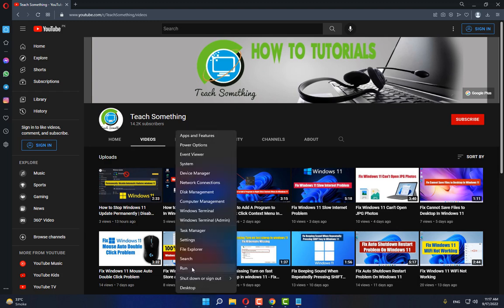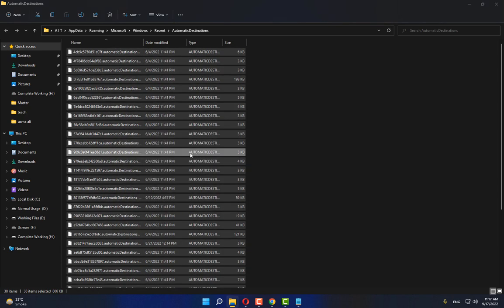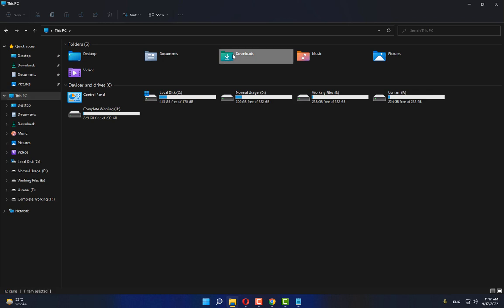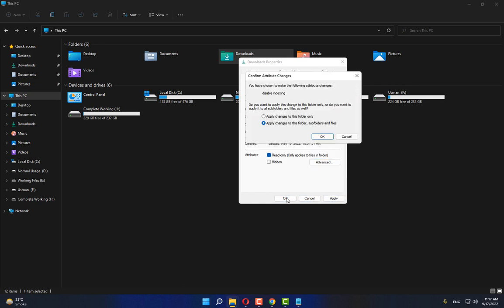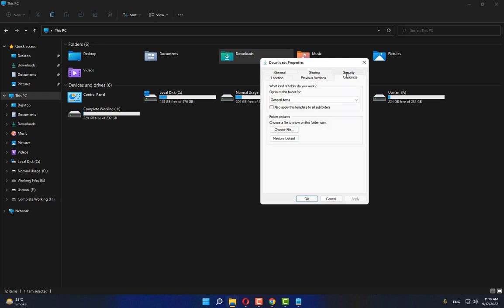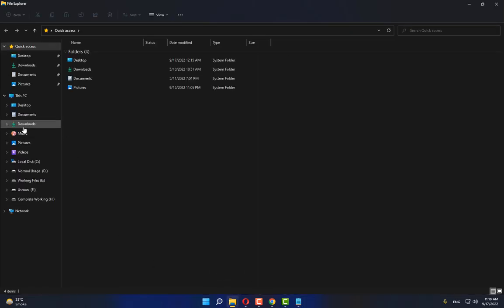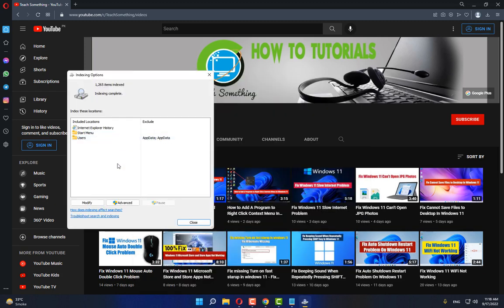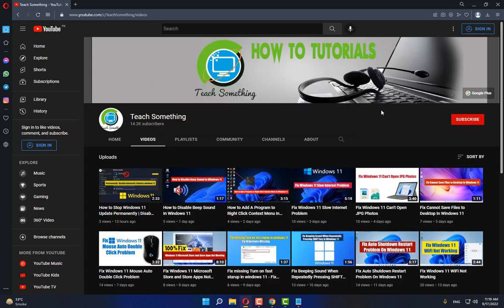Fix Windows 11 File Explorer Is Opening Too Slow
In this video tutorial i will gonna show you How to Fix Windows 11 File Explorer Is Opening Too Slow.

Command Use in this tutorial
%AppData%\Microsoft\Windows\Recent\AutomaticDestinations